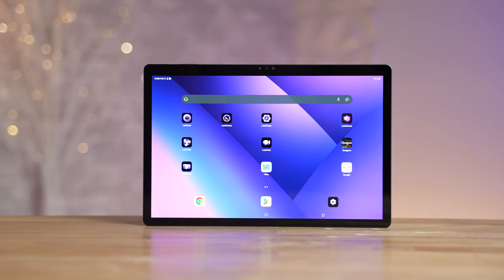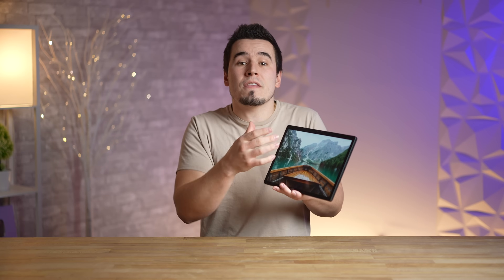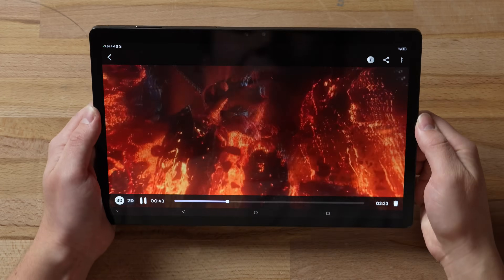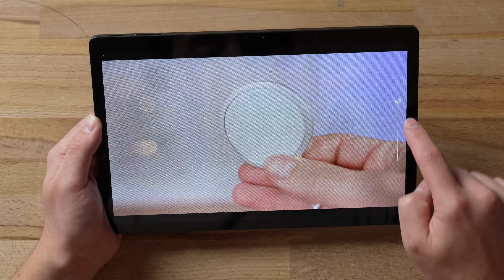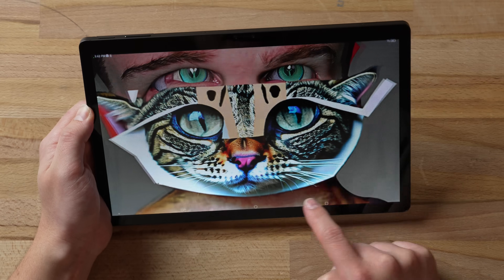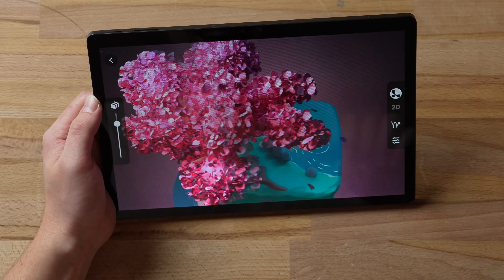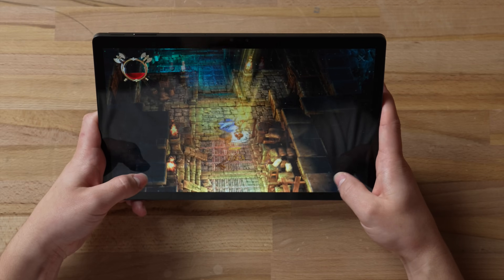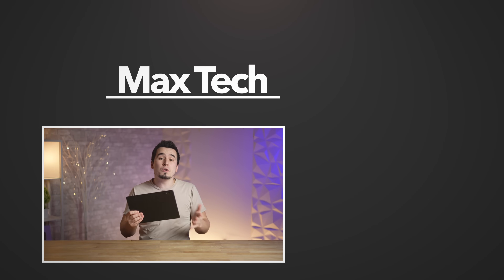Are 3D Tablets the FUTURE?! - Leia Lume Pad 2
Order the Lume Pad 2, the world’s first 3D•AI tablet
U.S. Customers save $100 by reserving before March 31st, 2023